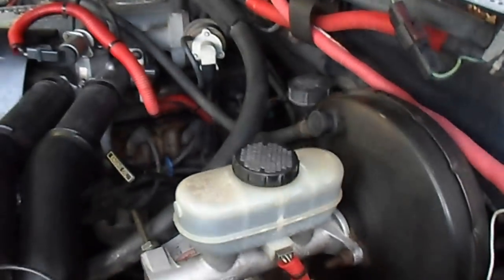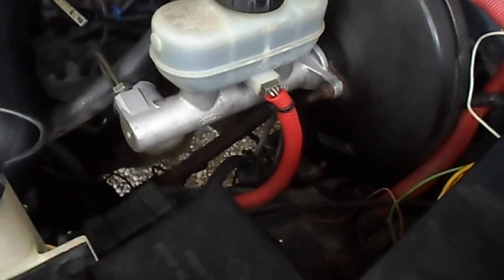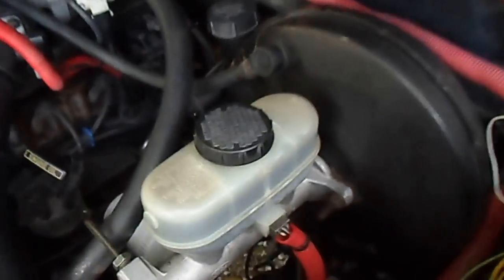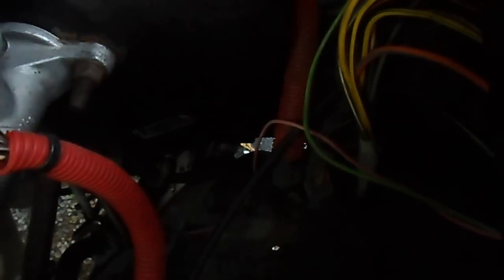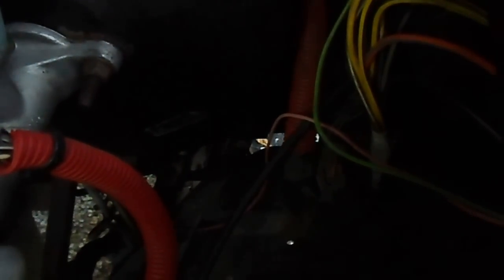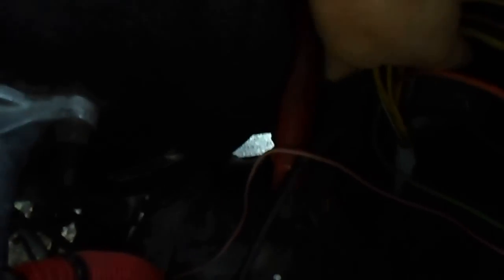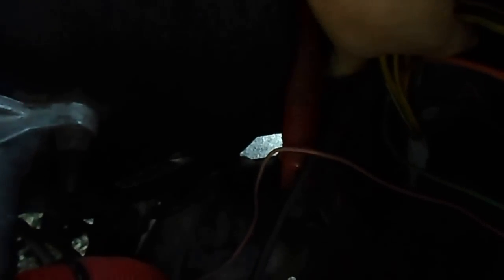1987-1996 OBS F-Series: ECM Removal